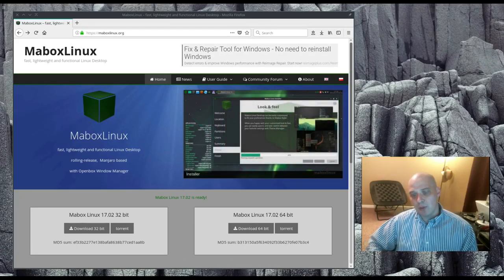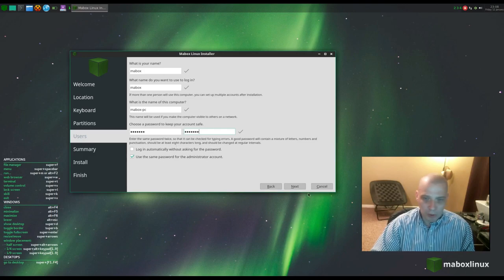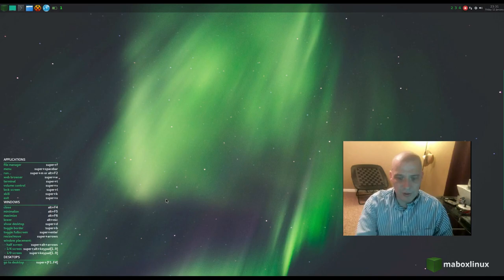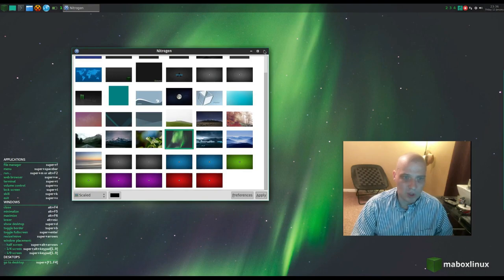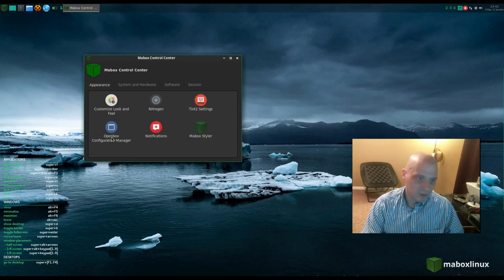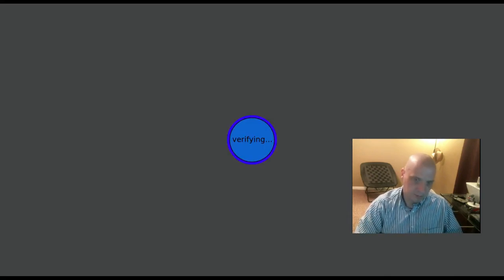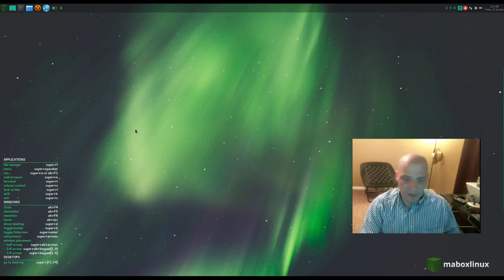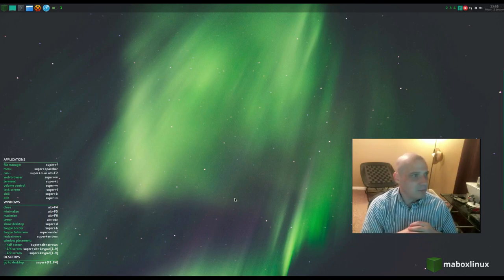Mabox Linux 17.02 First Impression Install & Review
In this video I take a quick look at a Manjaro-based Linux distro that features the Openbox window manager.  That Linux distro is called Mabox.  Is this the distro that will end up replacing Manjaro KDE on my main machine in the near future?